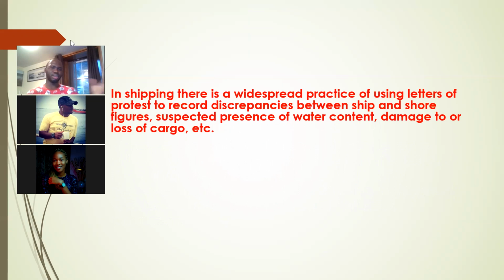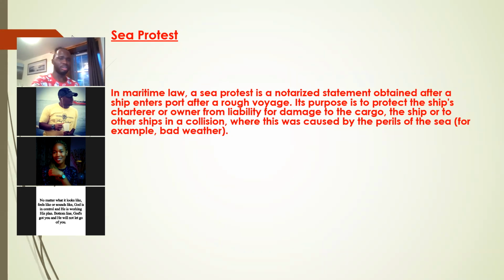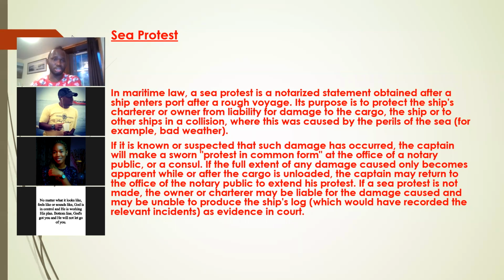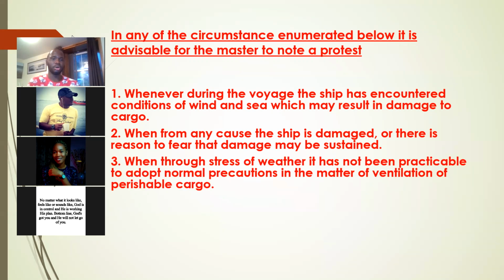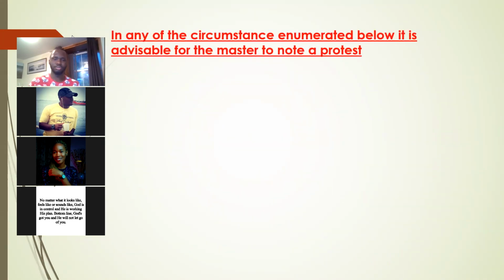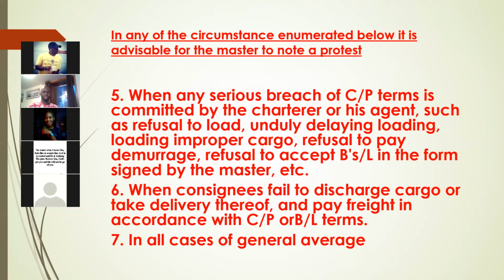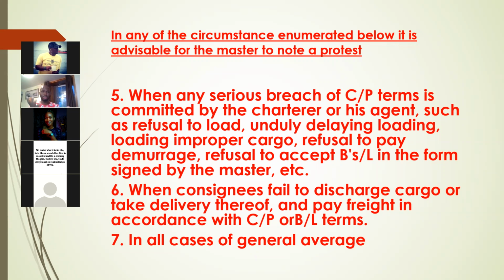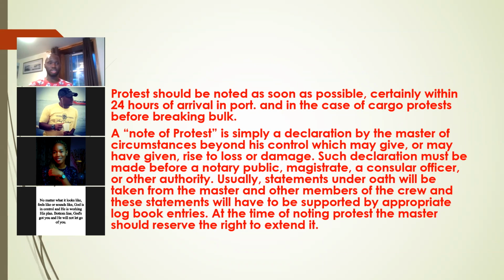'Note of Protest' and 'Letter of Protest' explained by Capt. Busayo Afolabi and Capt. Caleb Danladi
This video gives a good understanding  of the following:

Explanation on Letter of Protest on Ships
Explanation on Note of Protest on Ships
Difference between Letter of Protest and Note of Protest.

This would help maritime students preparing for COC, deck officers, and Captains at sea to be able to identify these two important maritime documents and when to use them.

Thanks to all the participants, Capt Tayo and Amano EU.